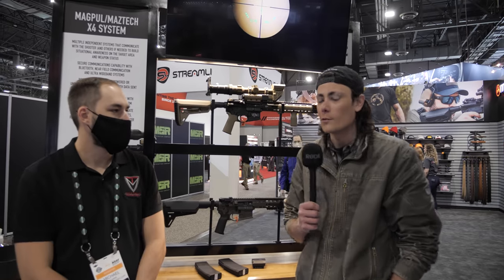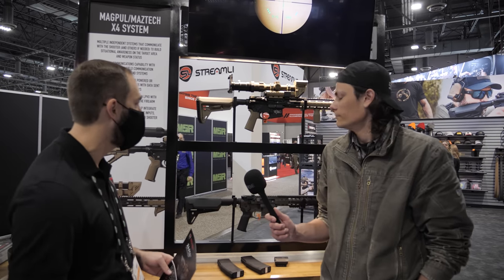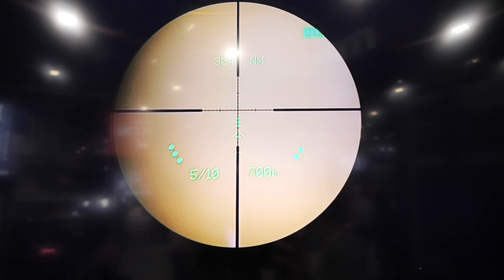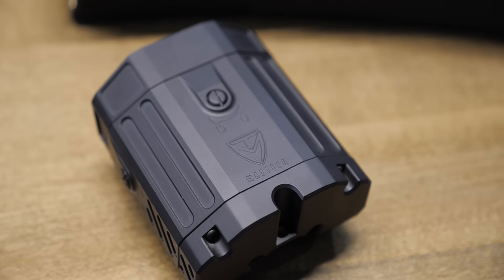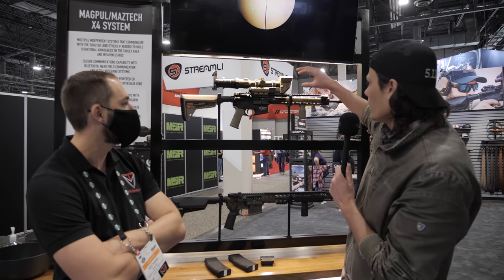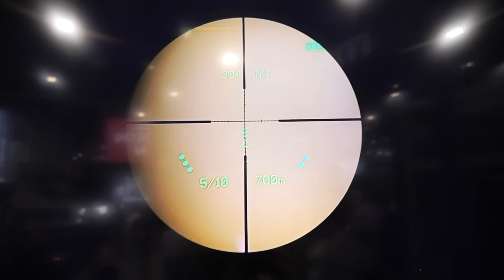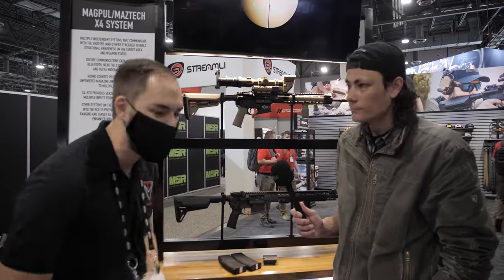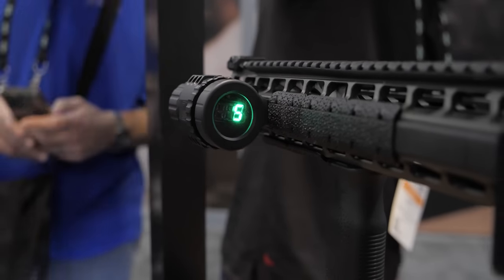A True Future Soldier System: Magpul Maztech X4 System [SHOT Show 2022]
In this episode of TFBTV, Hop is at Magpul to talk about the Maztech and Magpul collab. According to Magpul:

"In 2020, Magpul and Maztech Industries partnered to co-develop a round-counting system in response to US Government interest in having a rounds-remaining system as part of a bigger suite of products to enhance military capability. Maztech’s work in the defense sector is found in a variety of systems in use by our uniformed services. Developing imaging technology since 1995, the Maztech team has developed visual augmentation and battlefield systems products ranging from the DoD’s first uncooled thermal weapon sight to the currently issued ENVG-III fusion goggle system. Together, Magpul and Maztech are developing a commercial suite of systems that expands situational awareness and increases targeting accuracy."